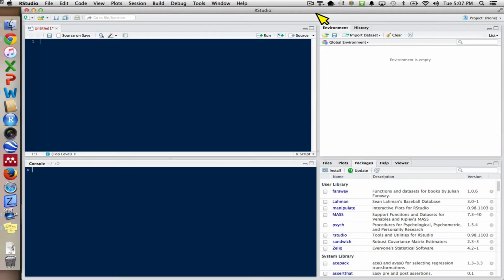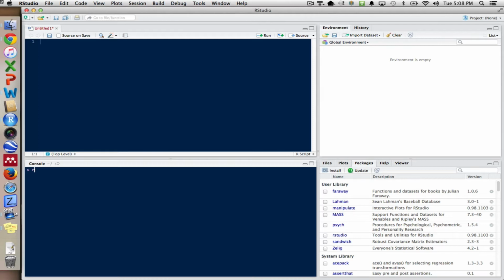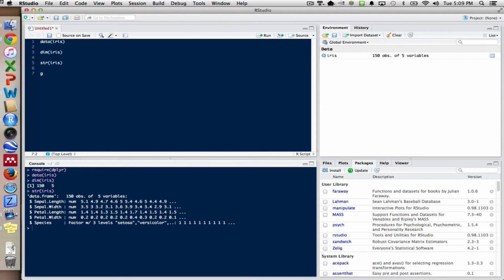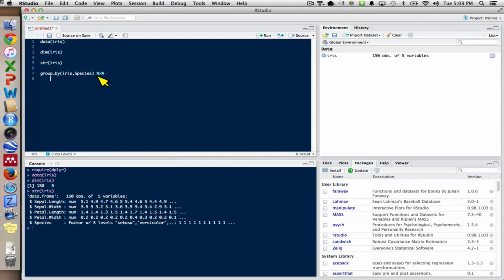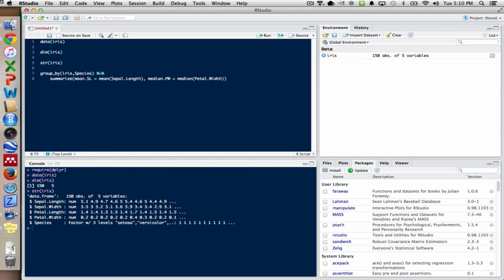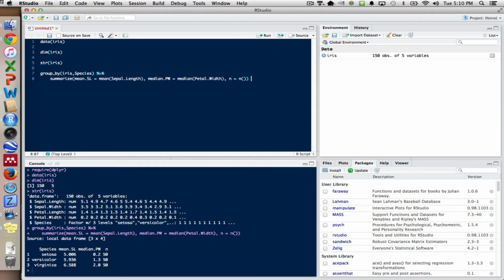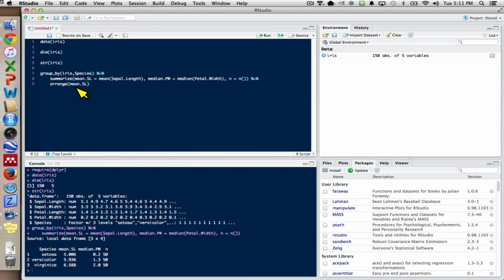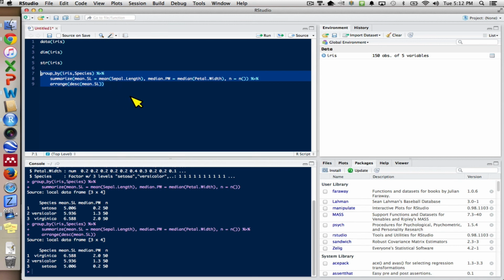Summarize and Group_by